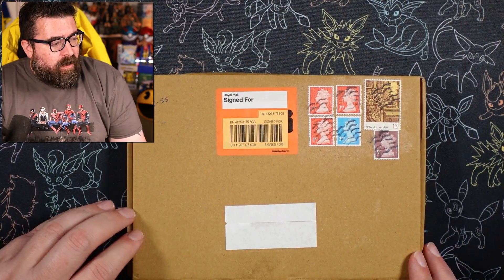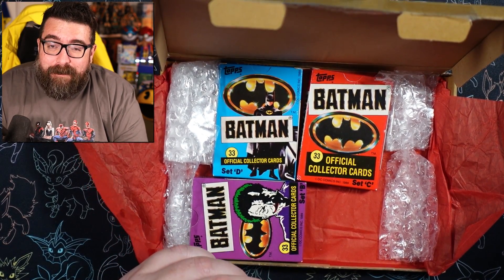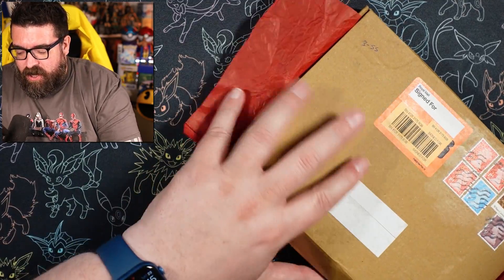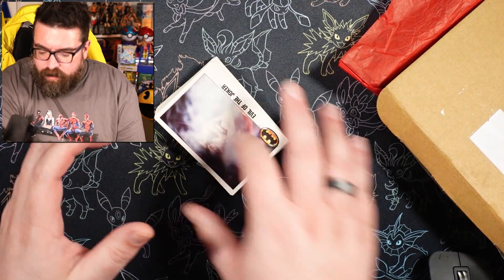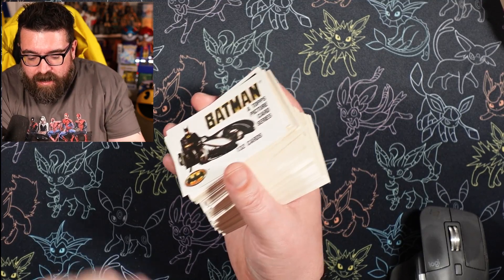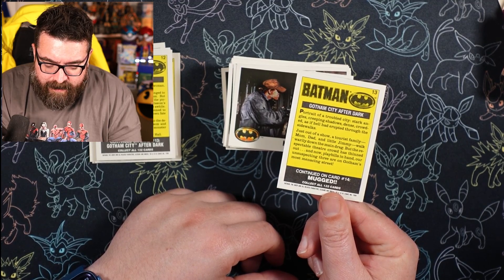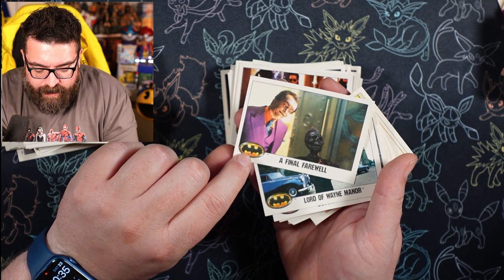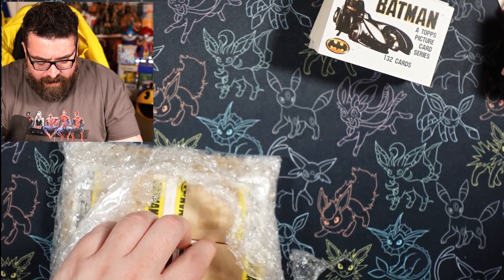My FIRST EVER Collection - Batman Topps Trading Cards 1989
My very first collection when I was a kid was the Batman 1989 Topps Trading Cards that tied in with the 1989 Batman movie. So it's VERY excited more than 30 years later to be in a position to go and get this set all over again! Very nostalgic!

Live Box Breaks are coming to the channel!

Where I buy most of my Pokemon TCG cards, booster packs and more

Check out my eBay store for Pokemon cards and other goodies!

Kevin Chapman
KETTERING
NN16 6RU

This channel is a home for all of my nerdy interests and collections, including, but certainly not limited to comic books, Funko Pops, wrestling action figures, videogames, football shirts and Pokemon TCG cards. I also go to Comic Cons and gaming conventions as often as I can and vlog them! Basically, if you're a nerd, you'll like it here!